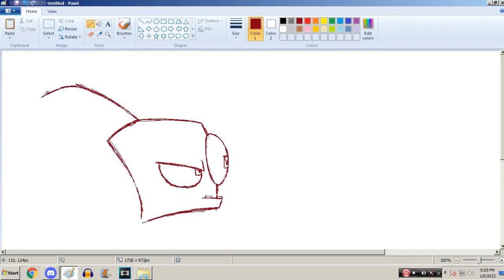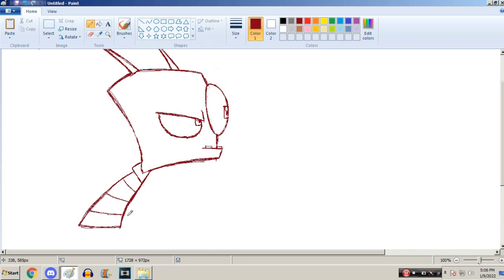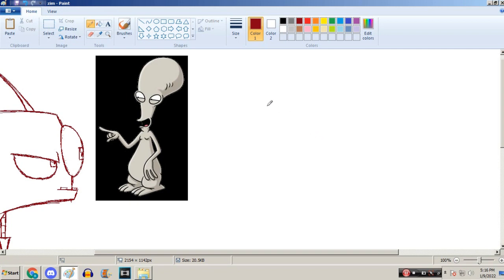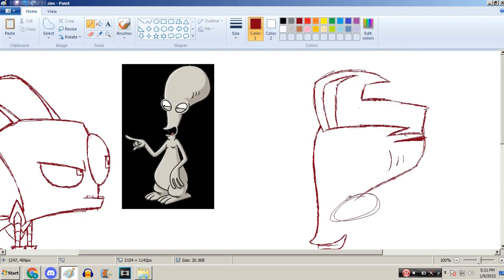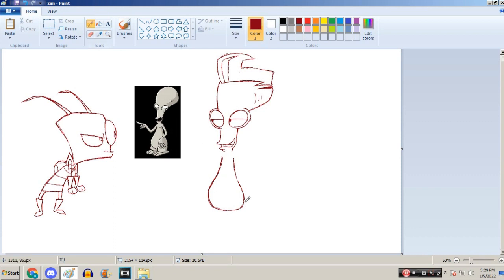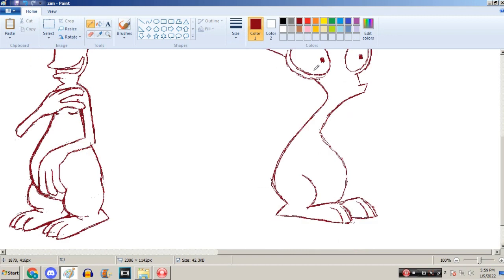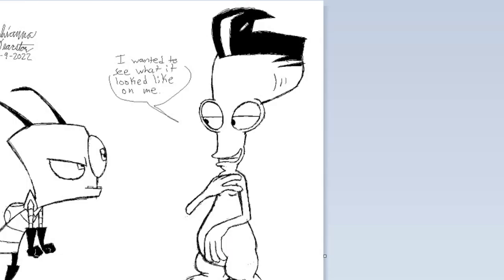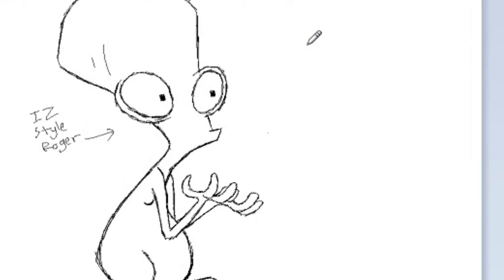Drawing Zim with an alien bowling pin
From January 9. Drawing Invader Zim with Roger from American Dad, and ♪ they're shining a salute to the Irken race! ♪